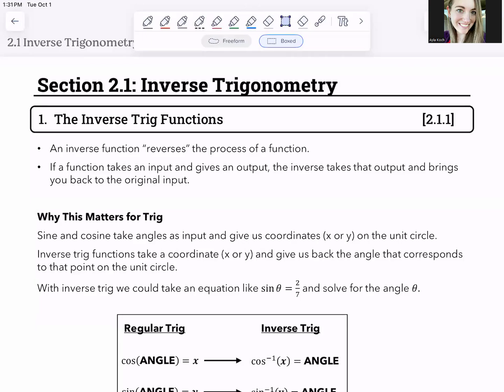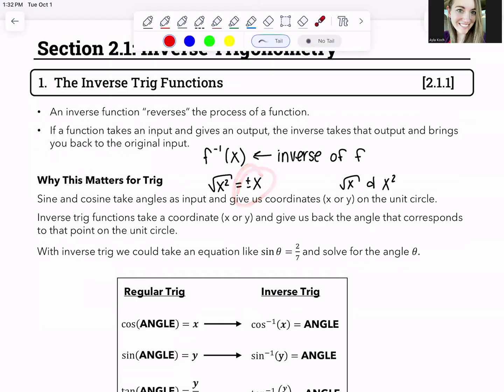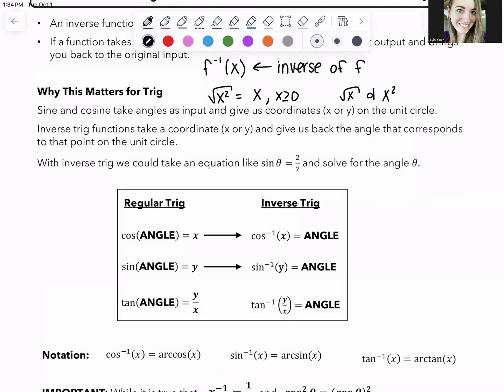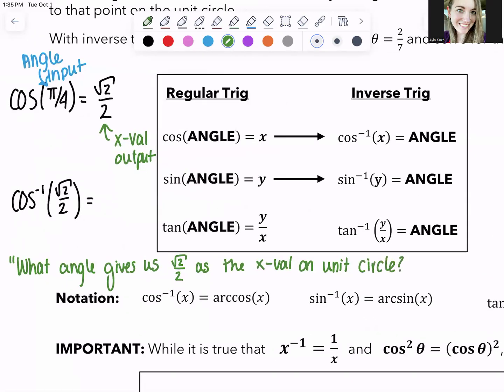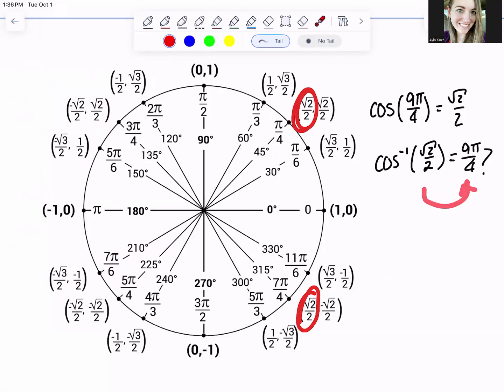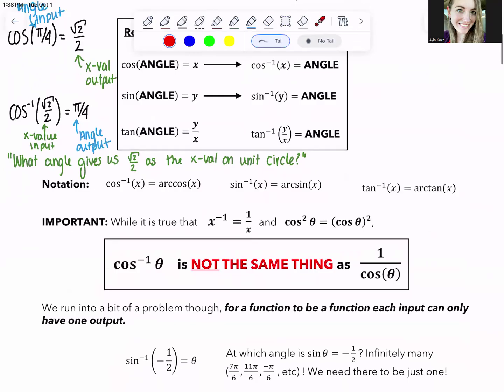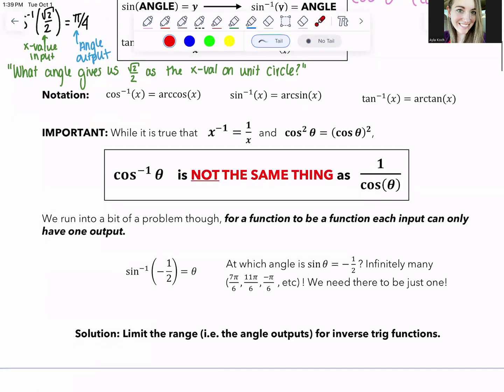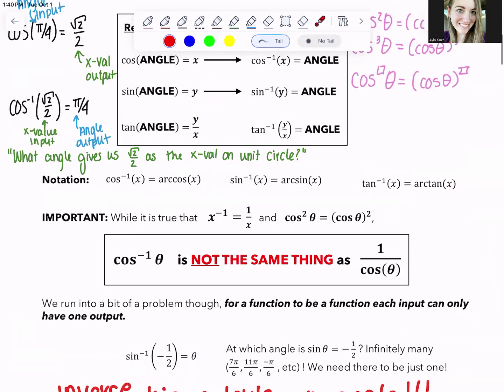2.1.1 The Inverse Trig Functions